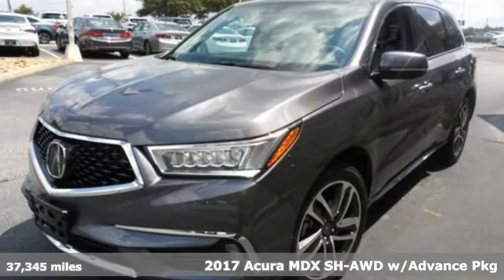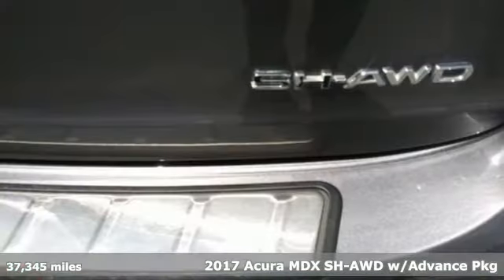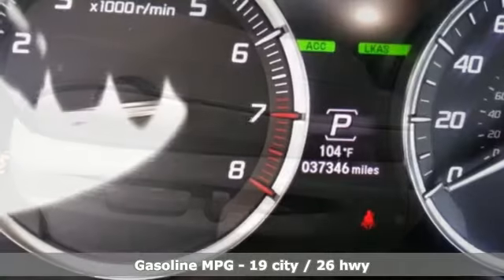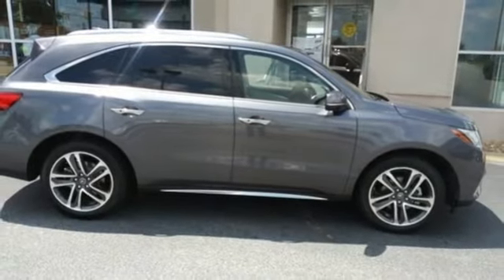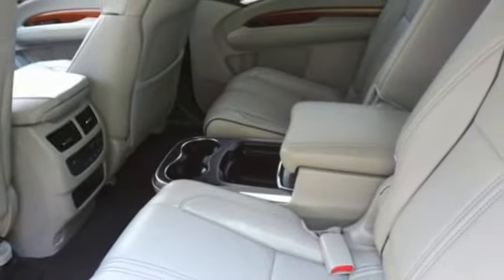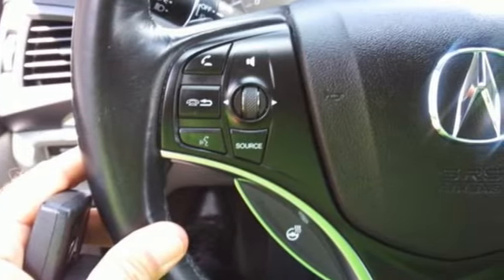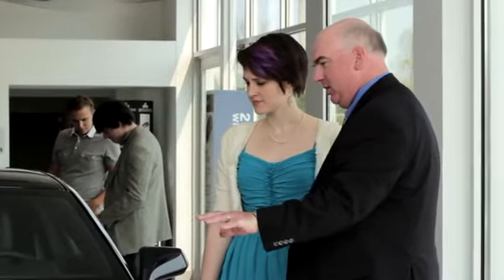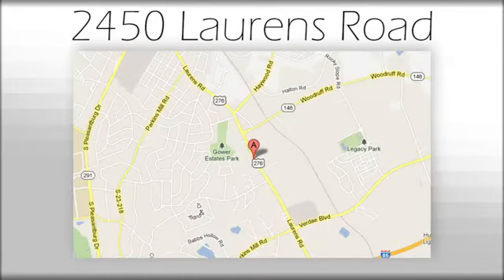Used 2017 Acura MDX Greenville SC Easley, SC AP5687 - SOLD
Year: 2017
Make: Acura
Model: MDX
Trim: 3.5L
Engine: 3.5L V6 SOHC i-VTEC 24V
Transmission: 9-Speed Automatic
Color: Gray
Mileage: 37345
Stock #: AP5687
VIN: 5FRYD4H83HB025169

Address:
2450 Laurens Rd